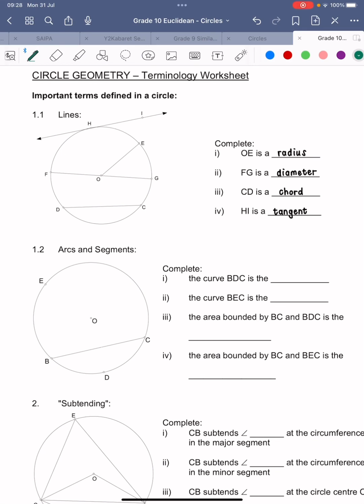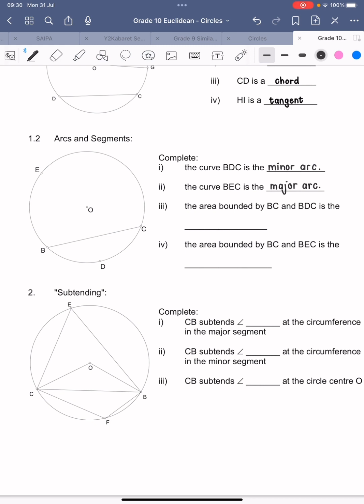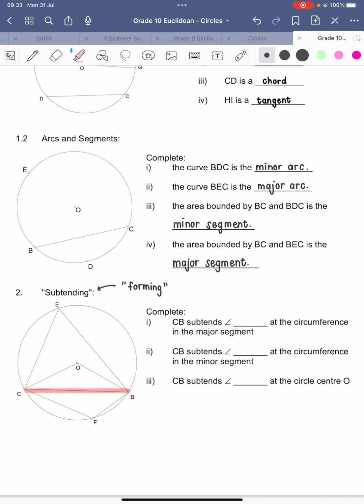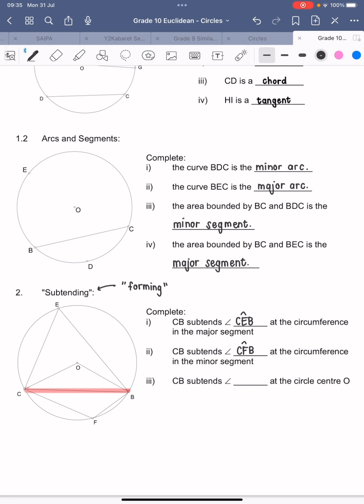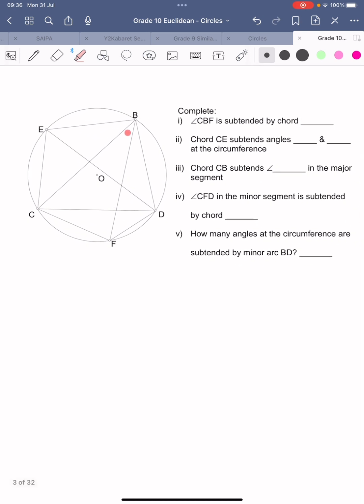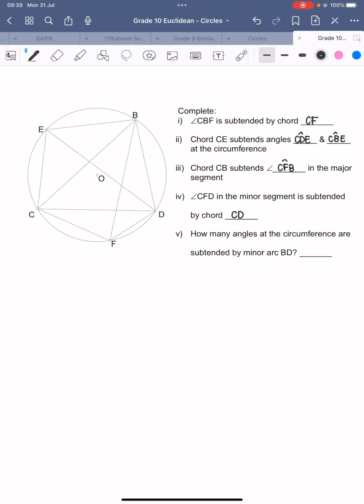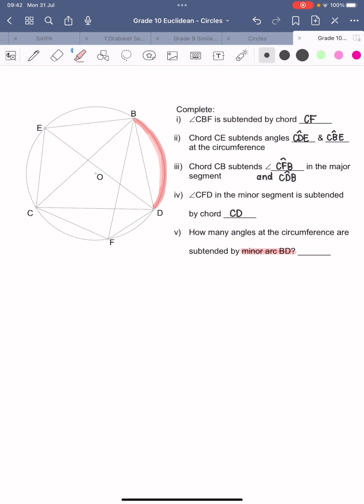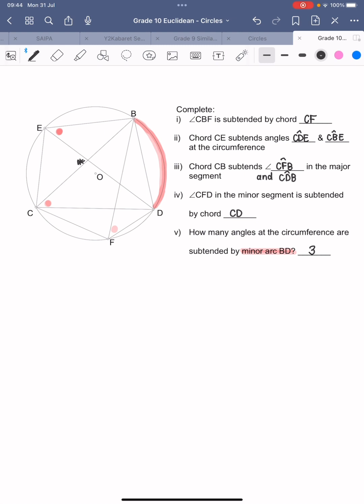Grade 10/11 Euclidean: Circle terminology